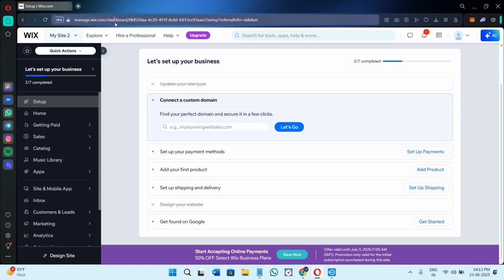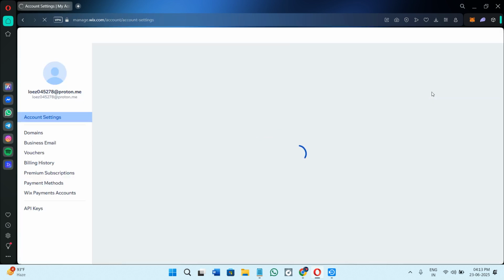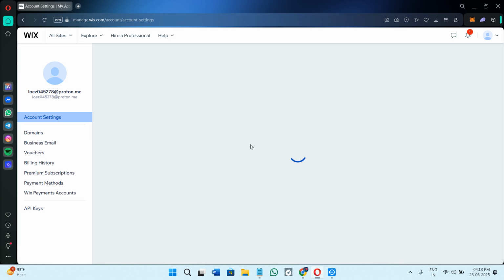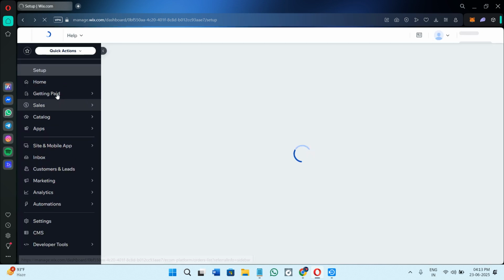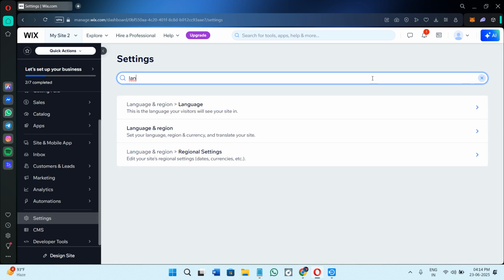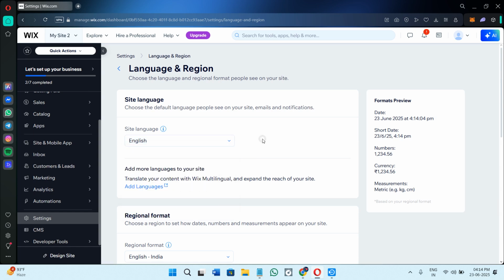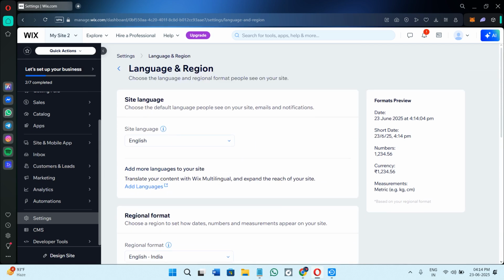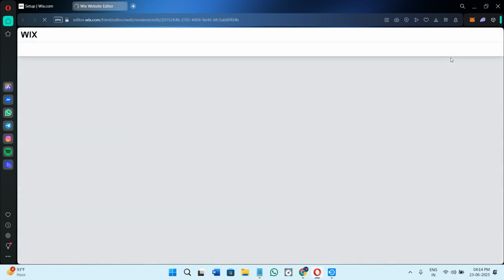How To Change To English On Wix 2025 (Step By Step)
Looking to switch your Wix website or editor language to English in 2025? This step-by-step tutorial walks you through the entire process to help you update your language settings quickly and easily.

Whether you're managing a multilingual site or just want a smoother editing experience, this guide ensures you're set up with the right language preferences in no time.